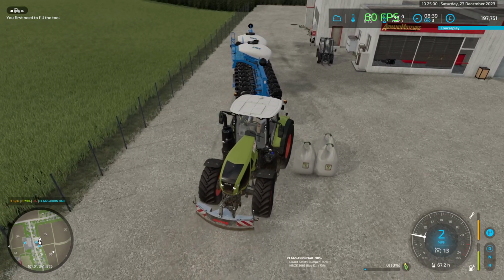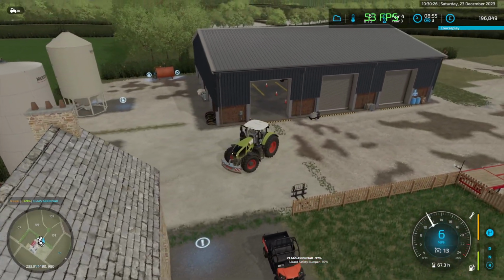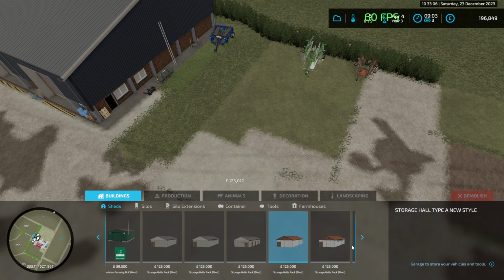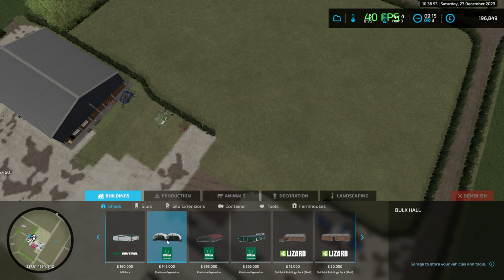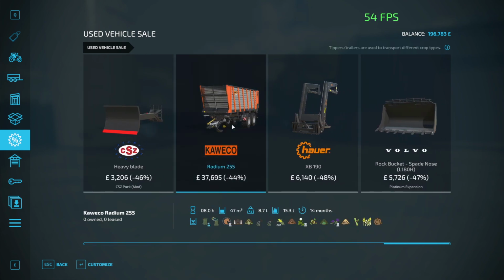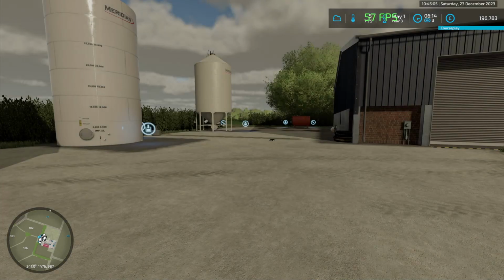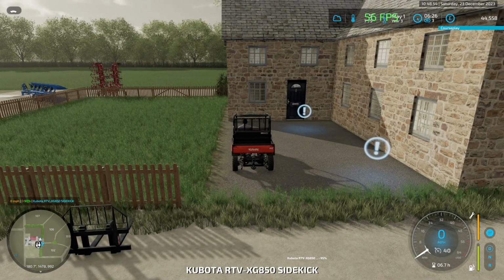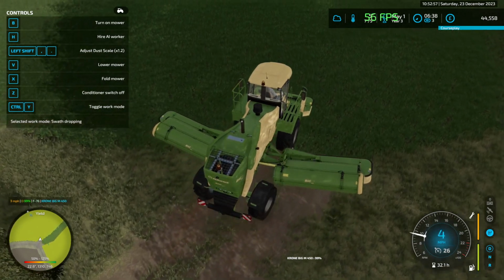FS22 - Glenleathann - Ep 24e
Episode 24 - Lazy Spring Days
As the months move on to May, there's a deal on a smallish Forage Harvester, and we're going to need one for later this year.